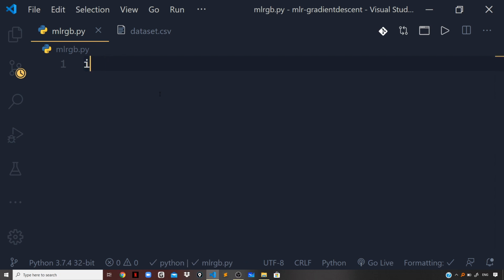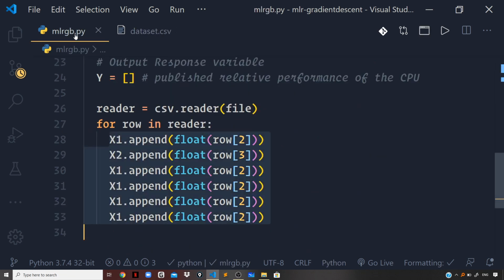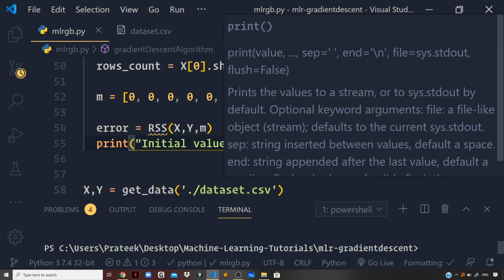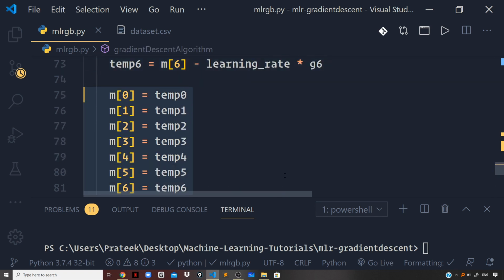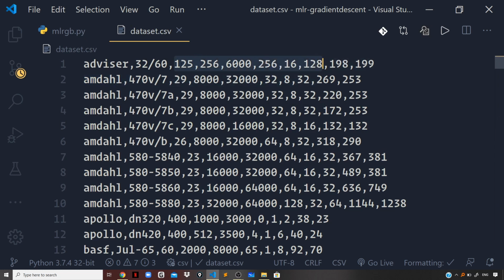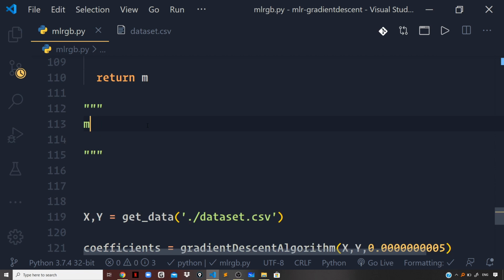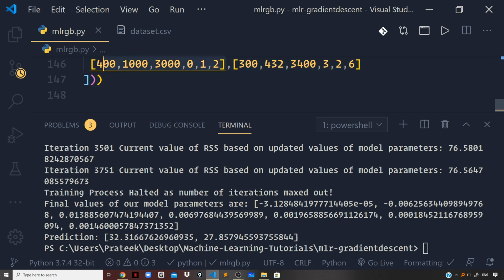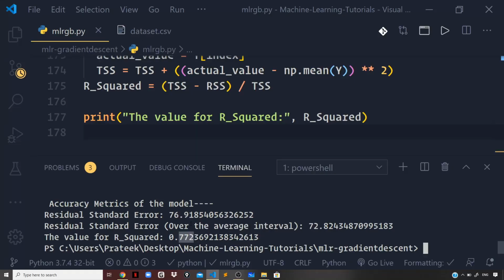Multiple Linear Regression using Gradient Descent | Project 2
In this video, we will implement a complete project in one video on Multiple Linear Regression using Gradient Descent Algorithm. We will first understand the Gradient Descent Algorithm in simple words. Although the standard definition is a bit complex: Gradient descent is an optimization algorithm used to minimize some function by iteratively moving in the direction of steepest descent as defined by the negative of the gradient. In machine learning, we use gradient descent to update the parameters of our model.
We will implement the entire code from absolute scratch, reading the dataset, performing gradient descent and then make predictions using Multiple Linear Regression. Towards the end of the video, we will compute some performance metrics that we had discussed in one of the videos like RSE and R-Square Metric to end with the video. The code for the video can be found on GitHub.